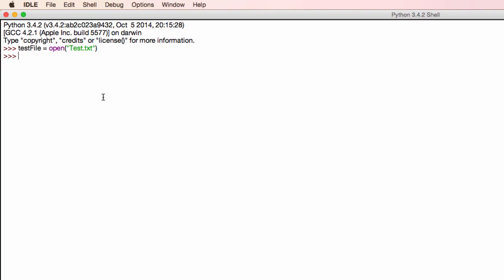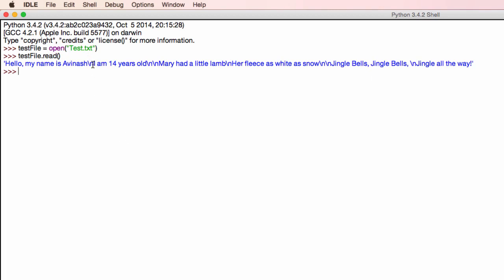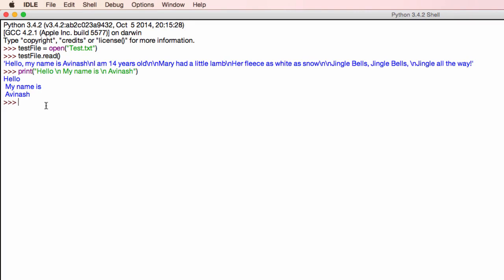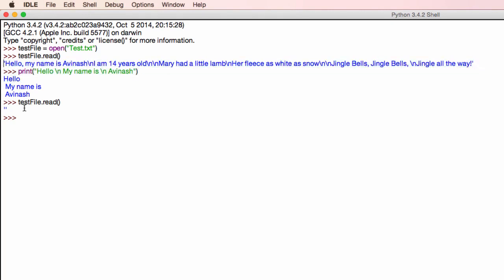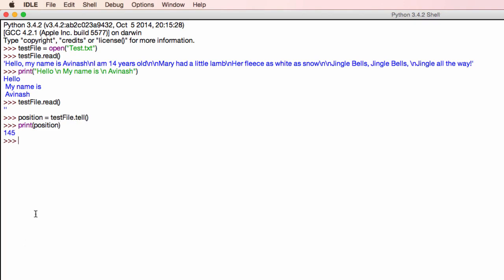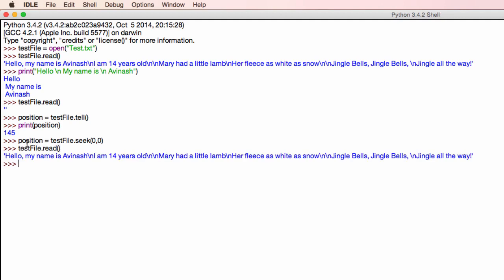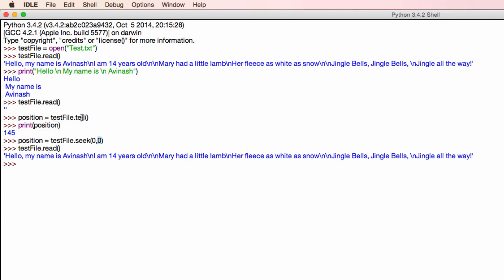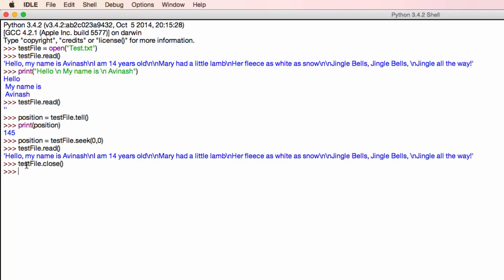(Introduction To Python Programming) 45-Opening and Reading Files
Section: 3
All The Basics (Old)
45. Opening and Reading Files